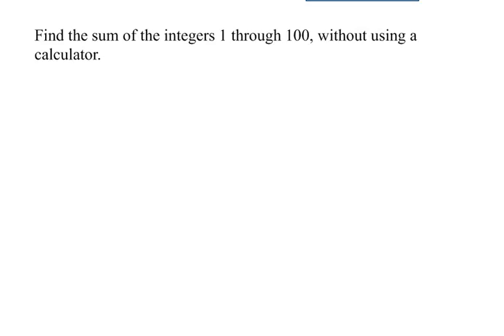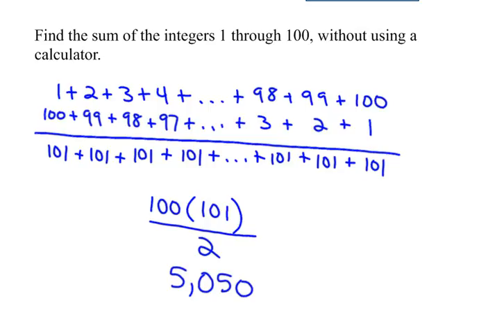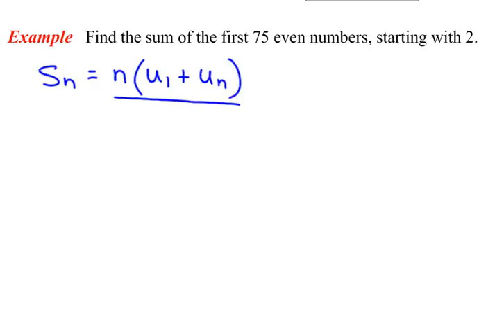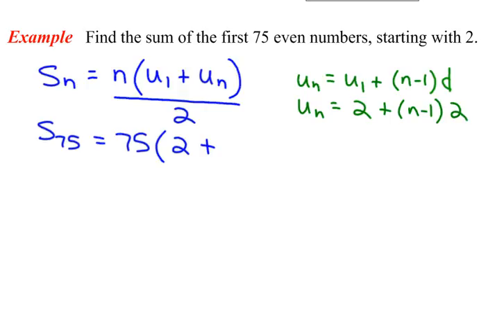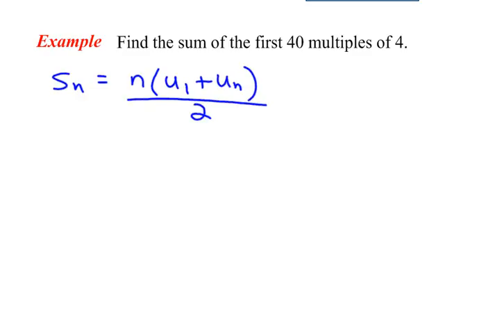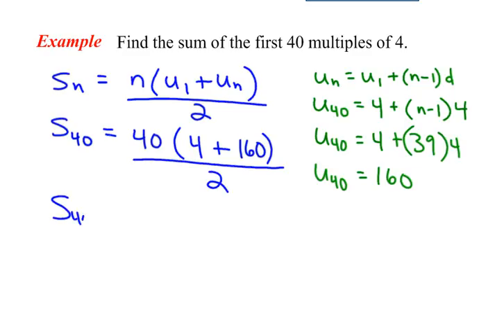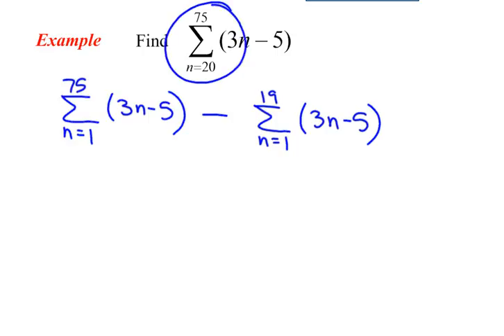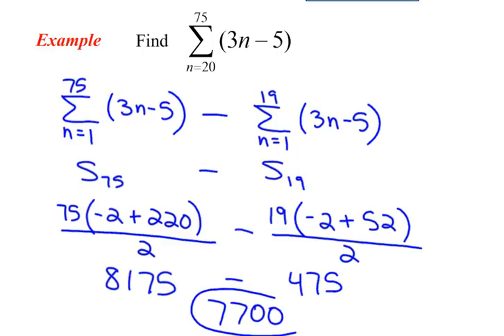9 1 2 Arithmetic Series Formula